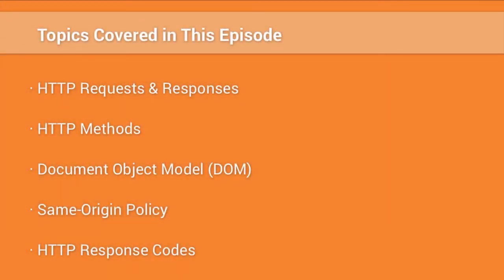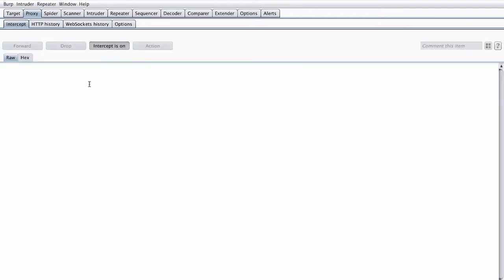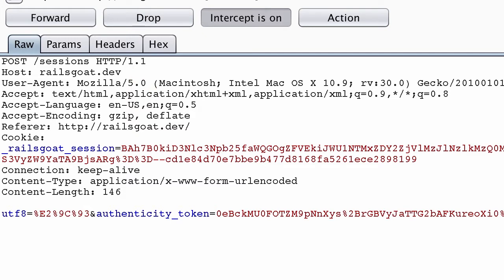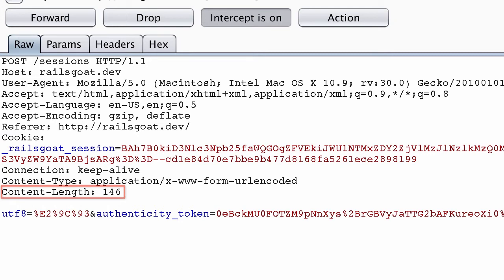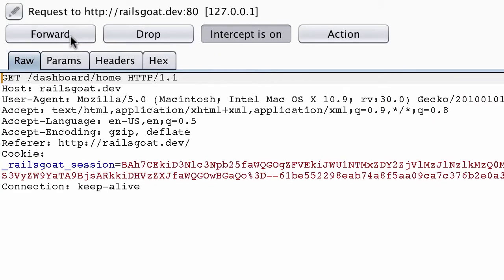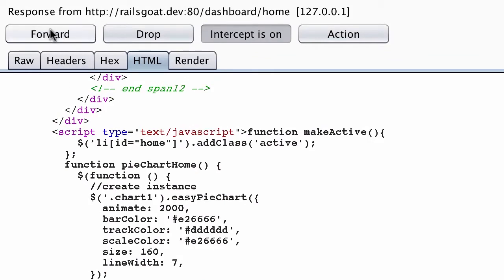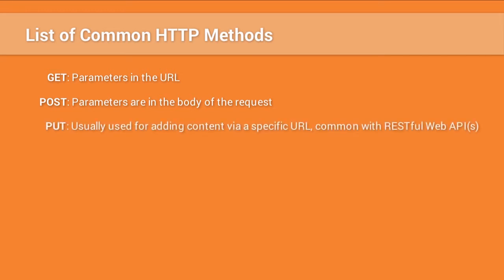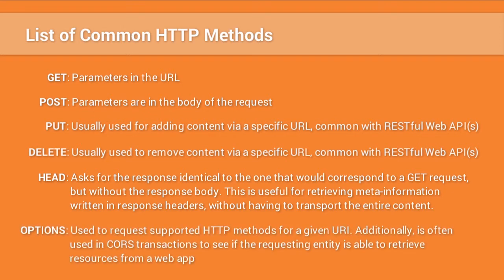Intro to Web Hacking 1 of 10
This tutorial is Part 1 of our "Introduction to Web Hacking" series and is intended for absolute beginners. In this tutorial, we discuss the basics of HTTP Requests & Responses, explain the Document Object Model (DOM), discuss Same-Origin Policy, and cover each of the most popular HTTP response codes as well as HTTP request methods or "verbs"